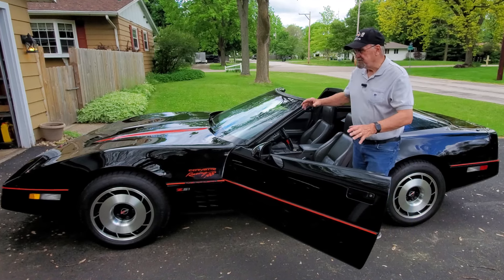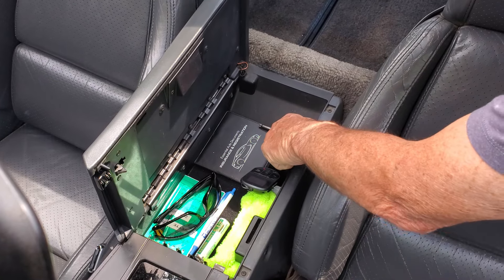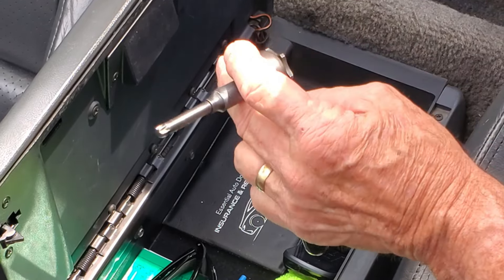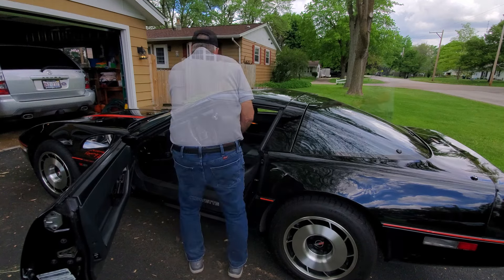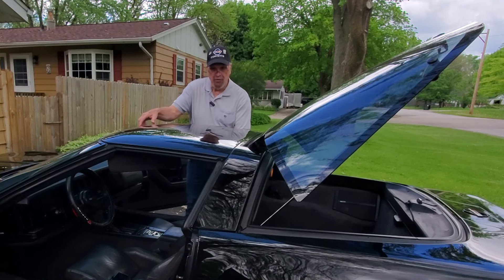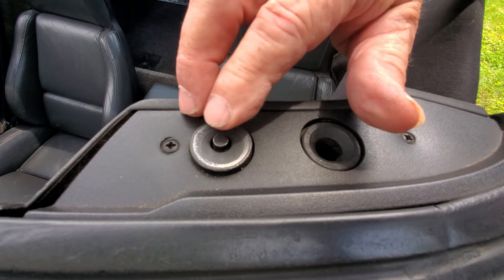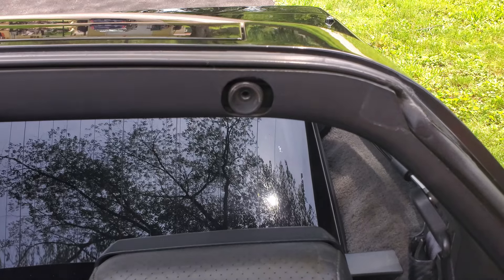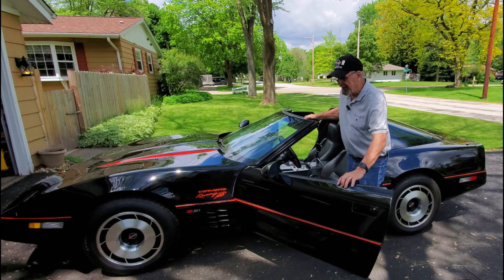C4 Corvette Targa Top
The C4 Corvette started in 1984 and switch from a traditional ladder frame to a unitized body, alowing the use of a proper Targa top. While there have been some fixed roof variants, the Corvette has been available with Targa top ever since then, right up to and including today’s C8 Corvette.